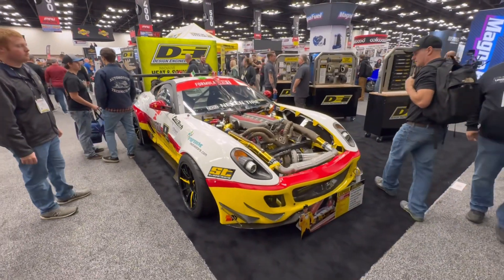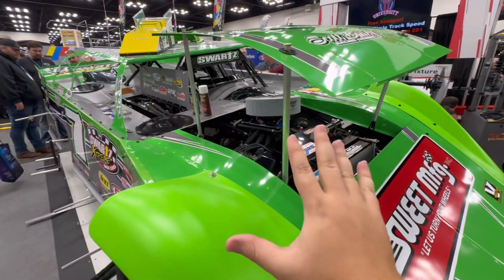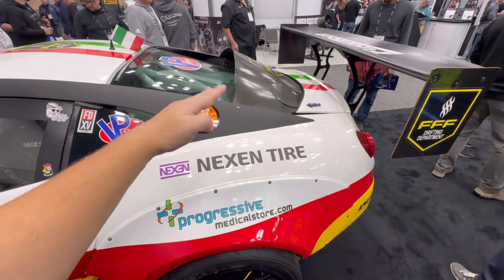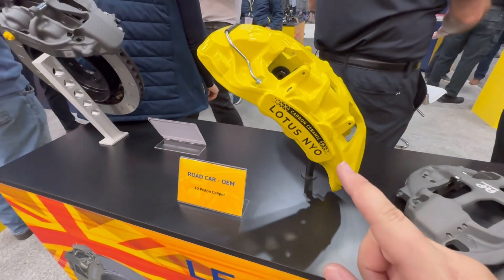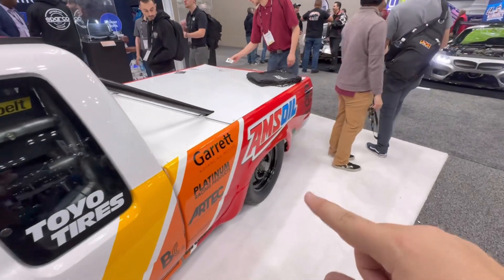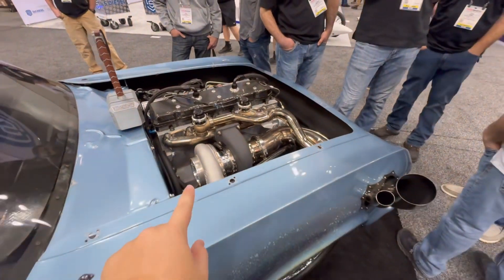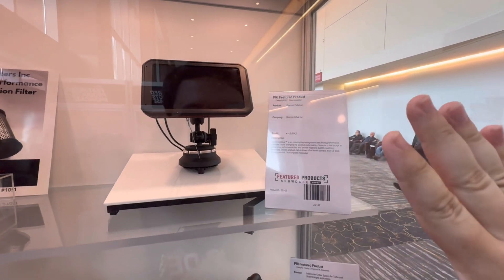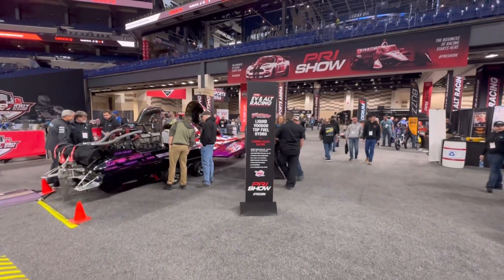The *BEST* PRI 2023 Builds!!!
This year’s PRI show did NOT disappoint! So many amazing builds & products were showcased from vendors all over the world. Really an incredible experience up in Indianapolis, IN.

I hope you enjoy this 20 minute video highlighting some of the BEST builds from PRI 2023!